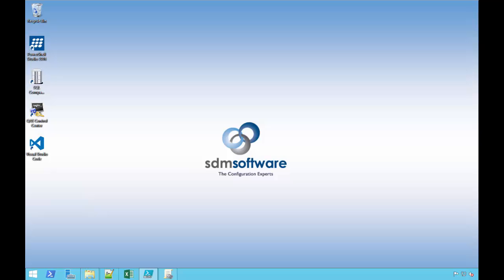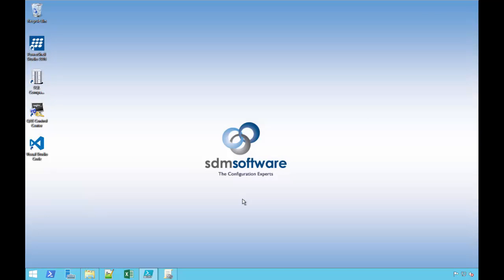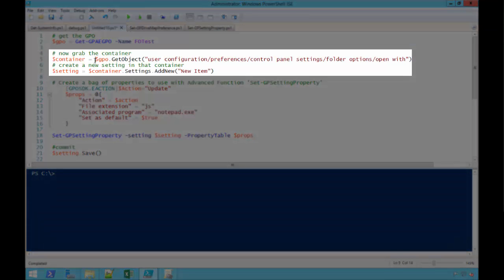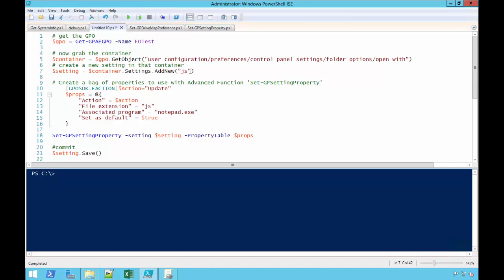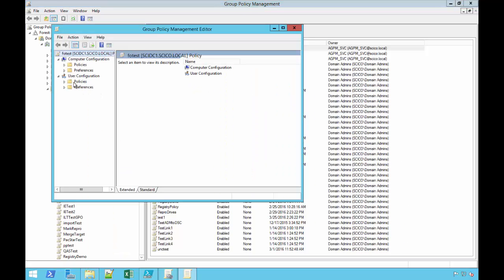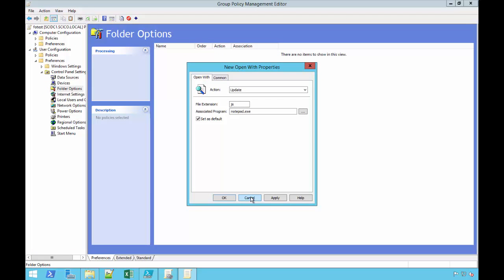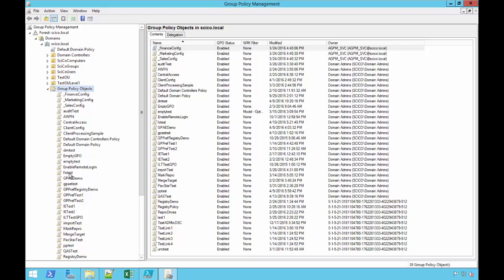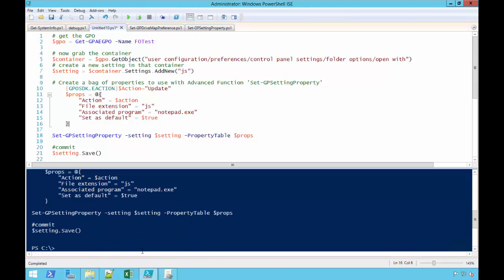GPAEFolderOptions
- Kevin Sullivan of SDM Software, discusses automating Group Policy Settings ...